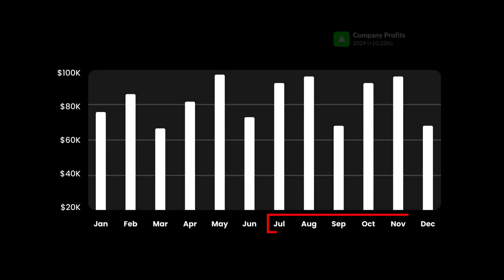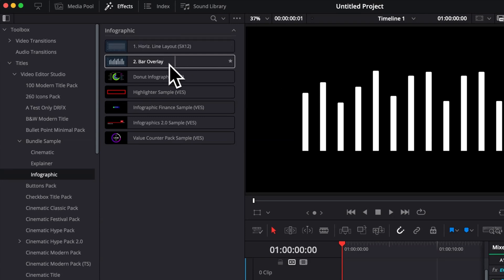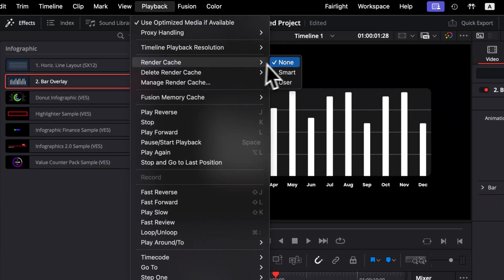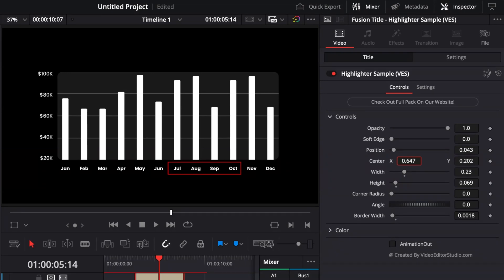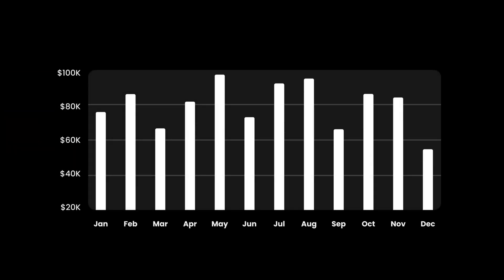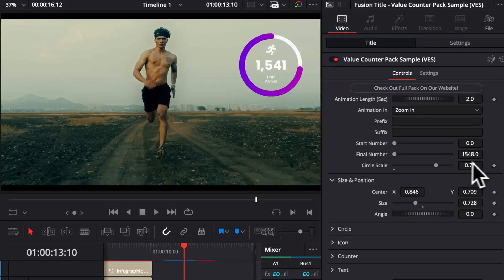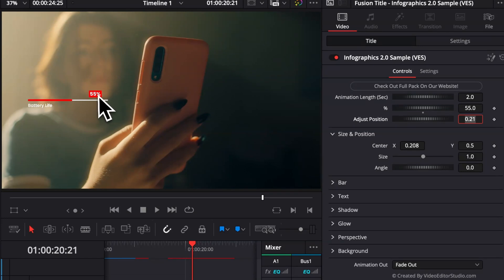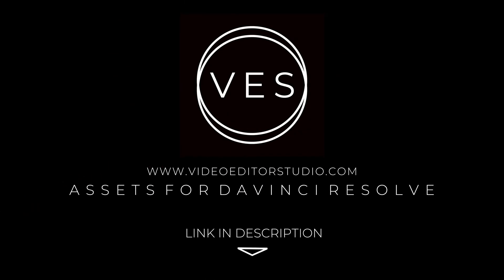6 FREE INFOGRAPHIC TITLES FOR DAVINCI RESOLVE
In this Davinci resolve tutorial I'll share with you a free bundle sample that contains 6 of our best infographics titles. I'll show you in this video how to get the best out of them by re-creating an explanation sequence. We'll be using some bar chart, pie chart, highlighter, finance infographic, counters, and progress bar in the edit page.

00:00 - Intro
00:30 - How to install?
01:15 - Use the titles